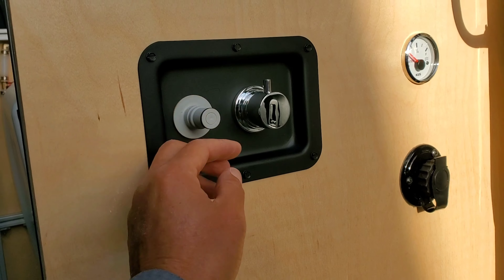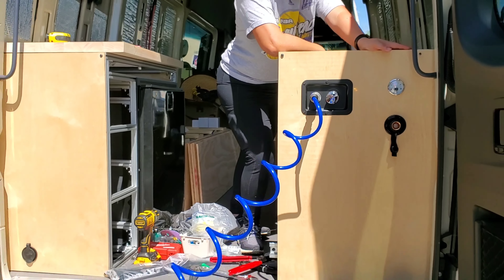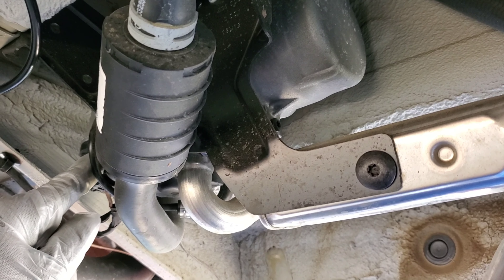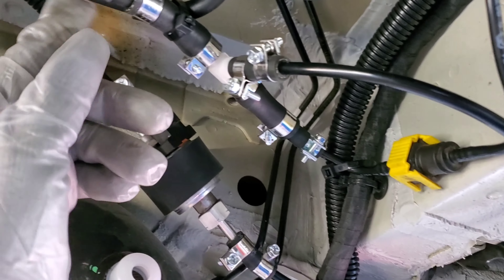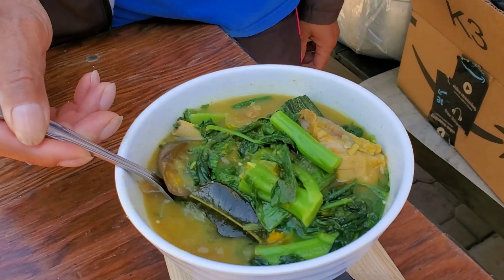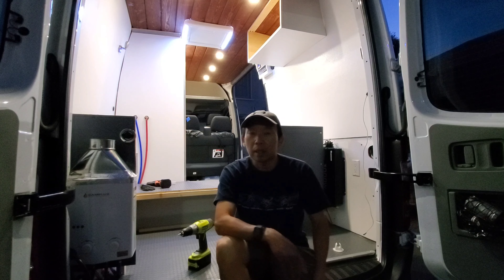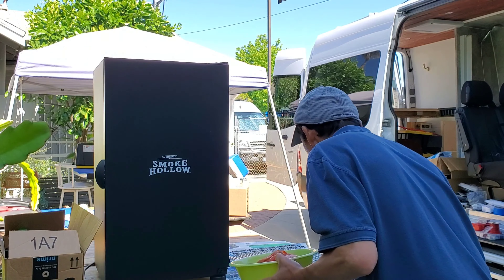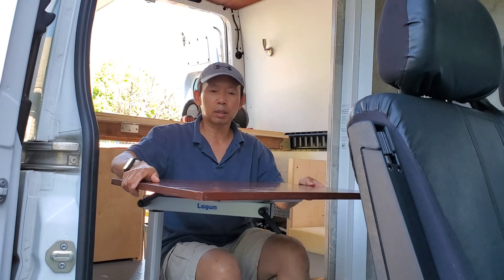Van Build-2018, 2019 Mercedes Sprinters.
Here's an update on both of the Mercedes Sprinter, We're almost there.

Ambassador Marine Aidack Hot/Cold Shut Off Valve/Mixer, Chrome

CPC (Colder) HFCD24812 Quick-Disconnect Fittings, Valved Male Pipe Thread Inserts, PP, 1/2

CPC (Colder) HFCD16812 Valved Bulkhead Panel Mount Hose Barb, PP, 3/8" Flow Size, 1/2" ID

Penn-Elcom D2101K Blank Dish Black 5" x 7"

Dura Faucet DF-SA189-BK RV Exterior Quick Connect Sprayer, Hose, and Exterior Spray Box Kit (Black)

RecPro RV Exterior Shower Box Kit Faucet Hose Camper Trailer Cowboy Shower White

Dura Faucet DF-SA189-WT RV Exterior Quick Connect Sprayer, Hose, and Exterior Spray Box Kit (White)

Rubber-Cal Coin-Grip Flooring and Rolling Mat

Furrion Portable RV Electric Induction Cooktop 1500 Watt with Single Burner, Touch Sensors, Temperature Control, Pan Detection, Timer, Auto